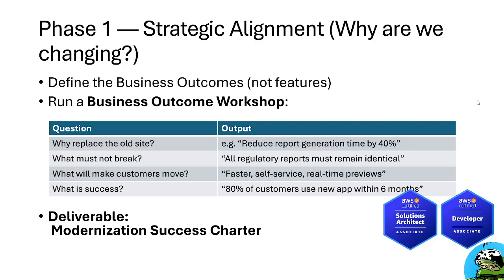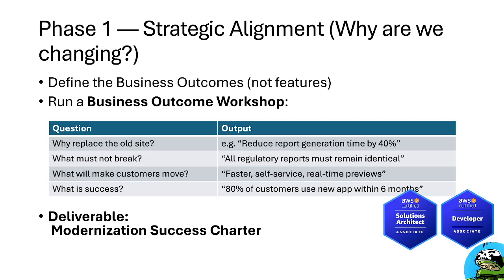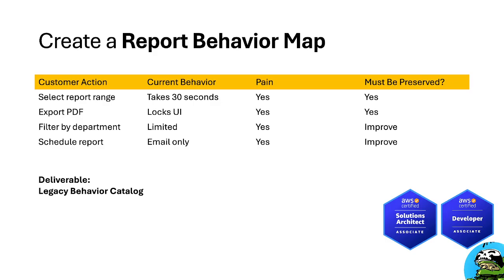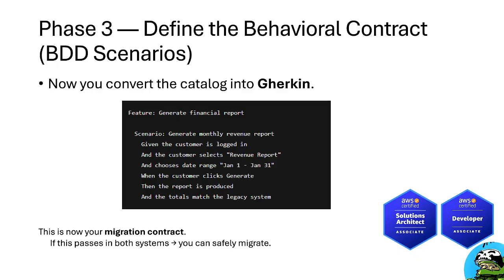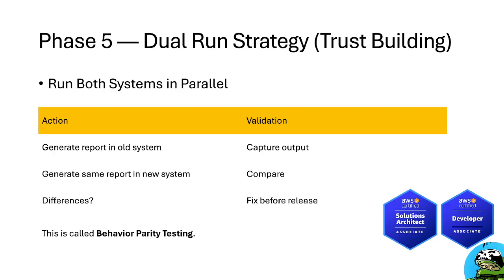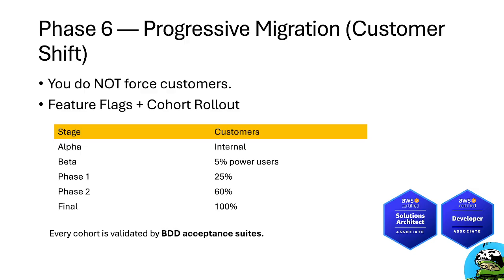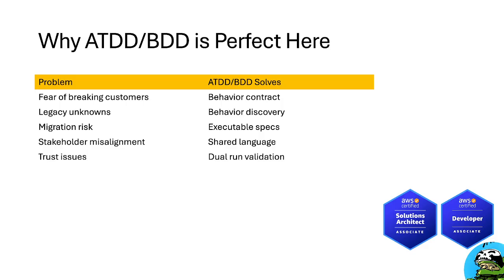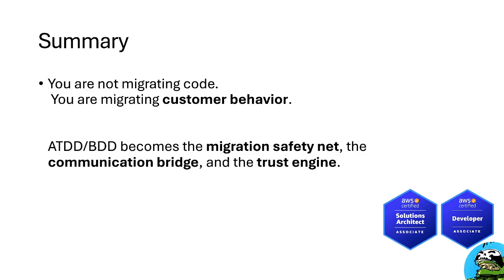The Secret to Safe Modernization: Behavior-Driven Migration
Modernizing a legacy system doesn’t fail because of bad code ,
it fails because it breaks customer behavior.

In this video, I explain how ATDD and BDD can be used as a migration strategy, not just a testing technique. You’ll see how to safely replace a legacy platform, preserve critical workflows, and move customers to a new modern web app without breaking trust or causing regressions.

What you’ll learn:

Why most legacy rewrites fail

How to turn legacy behavior into executable contracts

The step-by-step ATDD/BDD migration framework

How to validate behavior parity between old and new systems

How to roll out safely using dual-run and feature flags

This approach has been used to modernize mission-critical platforms where downtime, data mismatches, and user friction are not acceptable.

If you’re leading a rewrite, modernization, or platform migration, this is the strategy you’ve been missing.